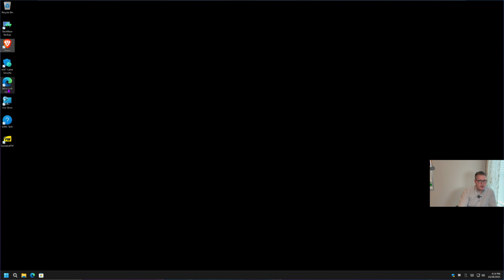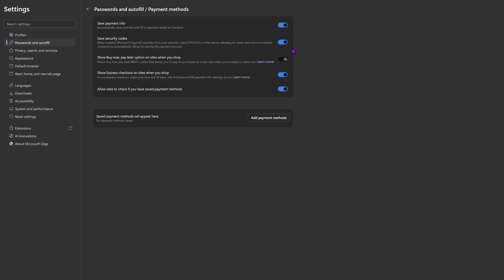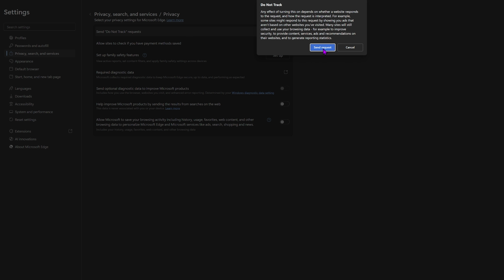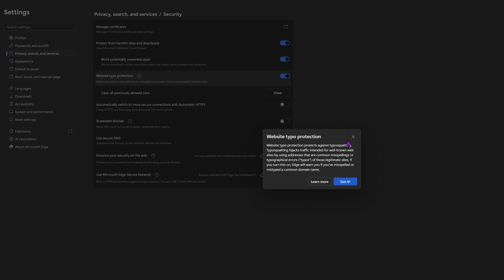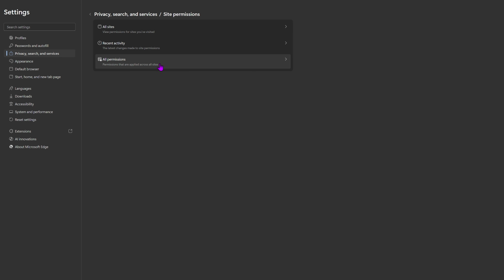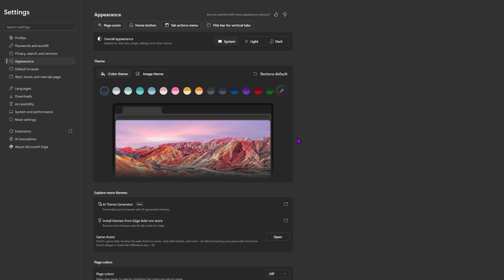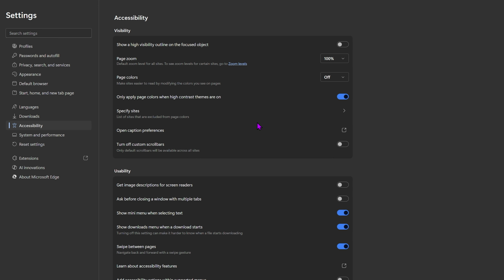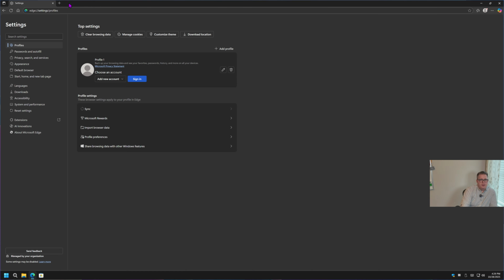Best Microsoft Edge Settings: Maximum Privacy & Security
Want Microsoft Edge to protect your privacy without breaking everyday sites? In this step-by-step guide, I walk through the best Edge settings to block trackers, boost security, and keep usability fast and friendly.

• Privacy: Tracking Prevention (Strict vs Balanced), 3rd-party cookies, clear-on-close

• Security: SmartScreen, Enhanced security mode, HTTPS-Only, Secure DNS (DoH)

• Usability: Per-site exceptions, password/autofill hygiene, sleeping tabs & performance tweaks

• Bonus: InPrivate defaults, startup boost decisions, mobile settings that mirror desktop

Quick links (open these in Edge)
• Privacy & Security: edge://settings/privacy
• Clear on close: edge://settings/clearBrowserDataOnClose
• Site permissions: edge://settings/content
• Passwords & autofill: edge://settings/passwords
• Search/Address bar: edge://settings/search
• System & performance: edge://settings/system
• Profiles & sync: edge://settings/profiles

BackBlaze Online Backup:
For Personal Backup:

Join me on DIMO! onelink.to/dimo

VIDEO LINKS:

Like me on Facebook:

0:00 Intro
0:53 Top Settings
2:17 Passwords & Autofill
2:50 Privacy, Search, and Services
9:37 Start, Home, & New Tab Page
9:57 Languages
10:35 Downloads
10:59 System & Performance
12:12 Extensions
12:34 Final Thoughts & Outro